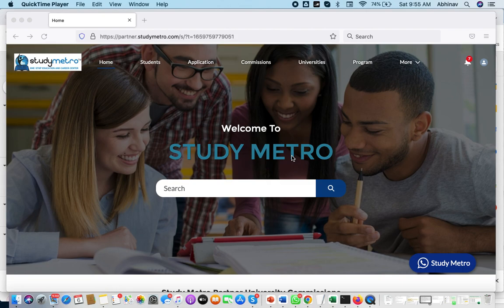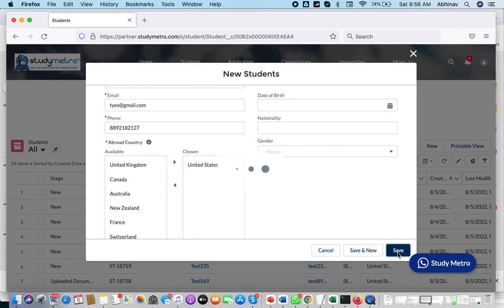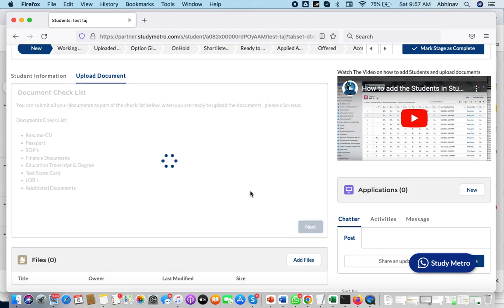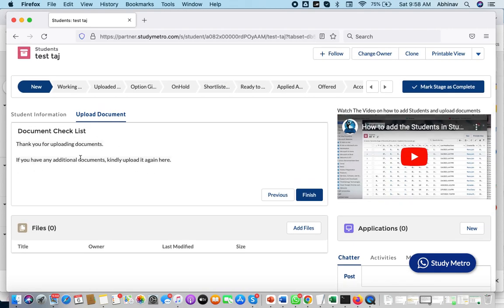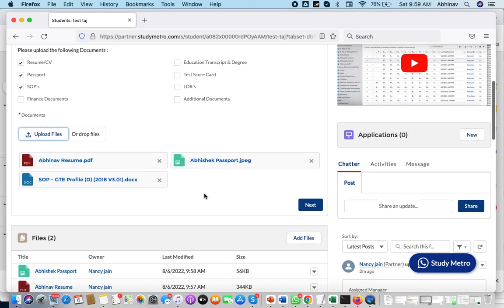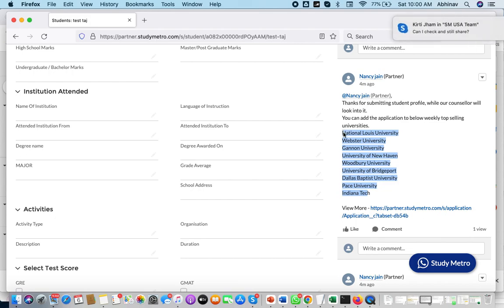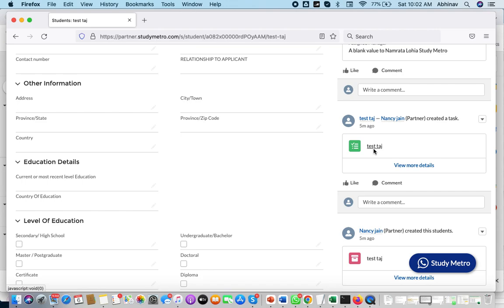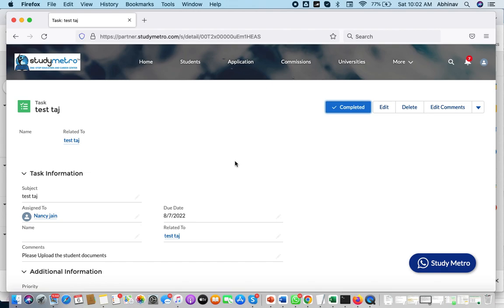How to create a Students on Partner Portal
Dear Partner,

Please watch the video to know how to add students on partner portal.